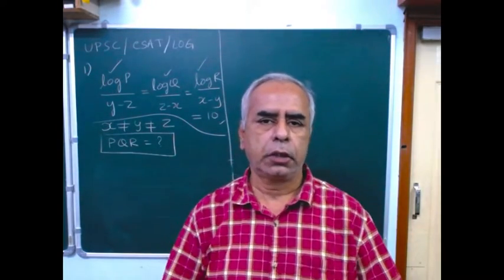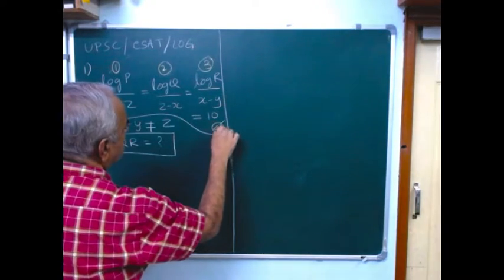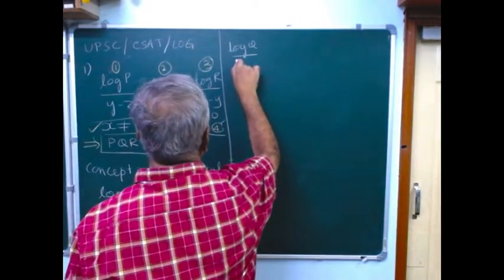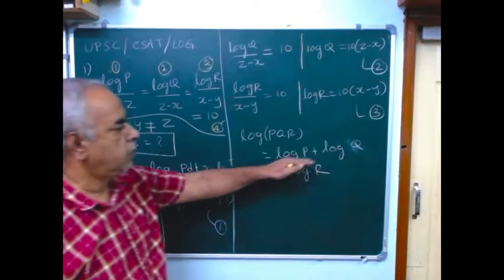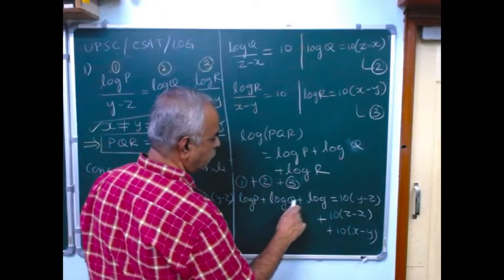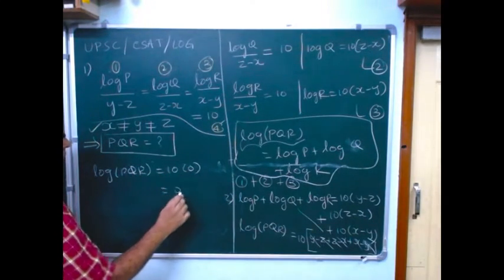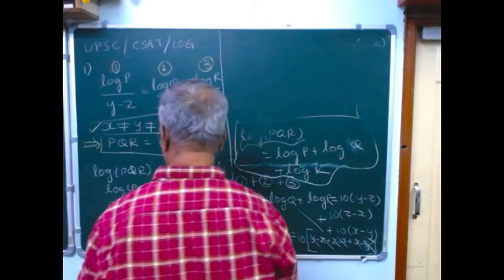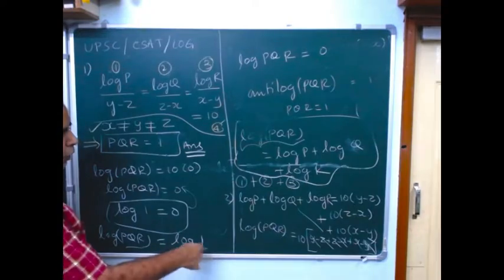Logarithm based problems part 2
log P / y - z = log Q/z - x = log R = x - y = 10. When x is nott equal to y and y is not equal to z, what is PQR?